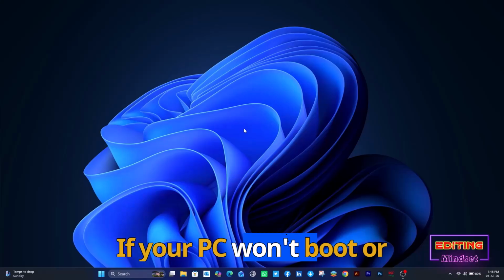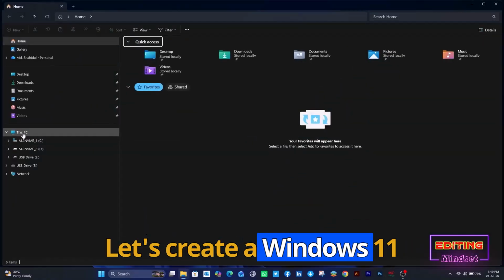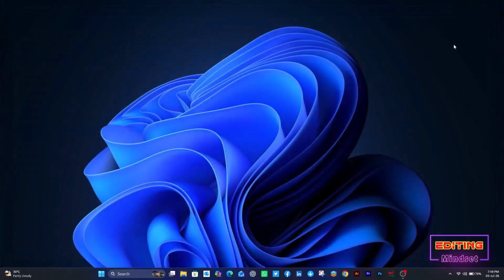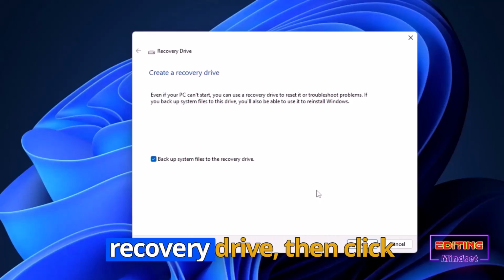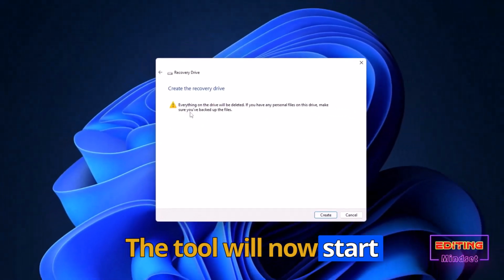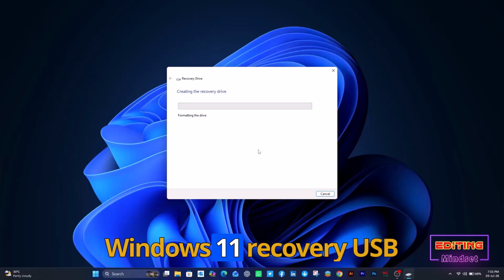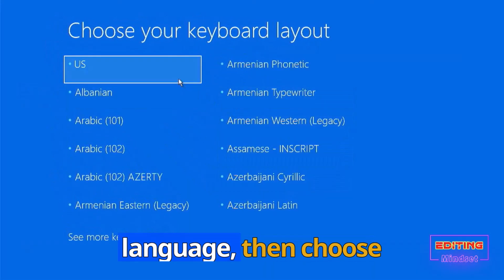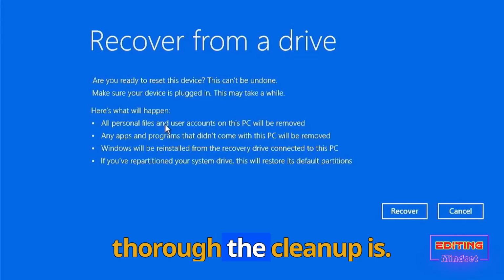How to Create a Windows 10/11 Recovery USB Drive | Backup & Repair Your PC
Learn how to create a Windows 10/11 Recovery USB Drive to repair startup issues, recover your PC, and troubleshoot Windows problems. In this easy step-by-step tutorial, you'll learn how to make a recovery drive using a USB flash drive, helping you restore your system when Windows won't boot.
Whether you're using Windows 10 or Windows 11, creating a recovery USB is one of the most important preventive maintenance tasks. Follow this guide to protect your data and keep your computer ready for emergencies.
1. How to Create a Windows Recovery USB Drive in Windows 10 & 11
2. Create a Windows 10/11 Recovery Drive | Repair Boot Problems Easily
3. Windows 11 Recovery USB Drive Tutorial | Recover Your PC in Minutes
4. How to Make a Bootable Recovery USB for Windows 10/11
5. Create a Windows Recovery Drive Before It's Too Late!